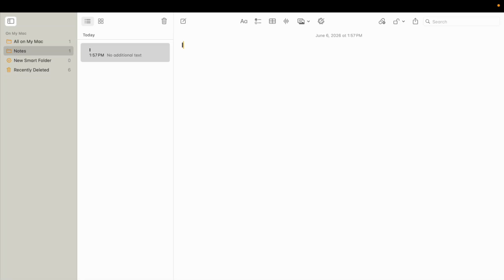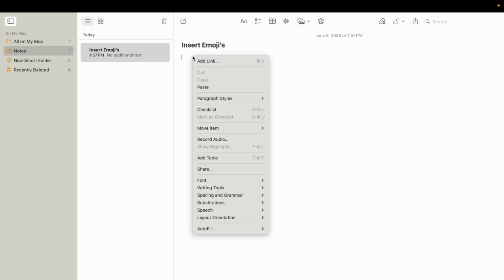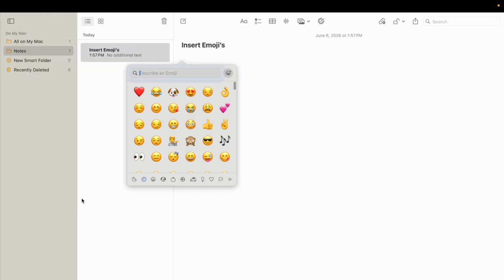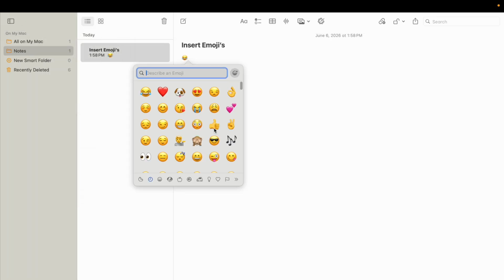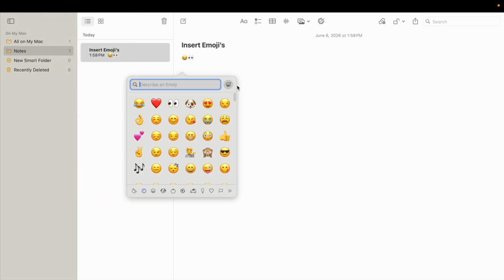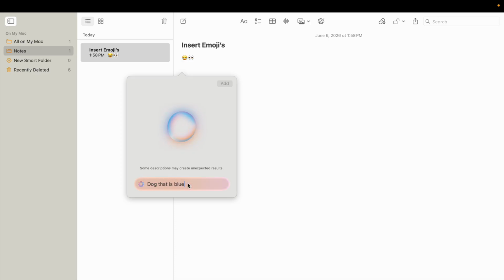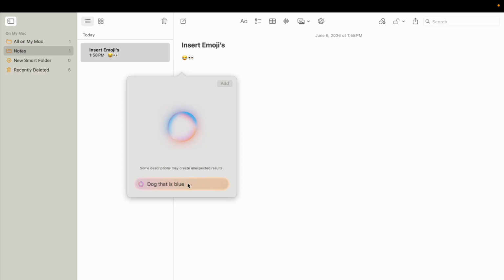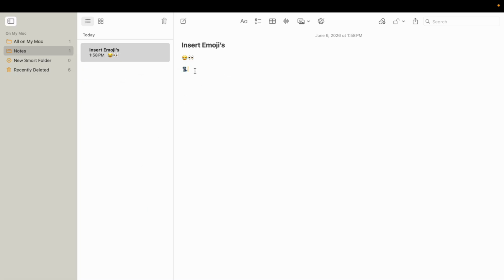How To Insert Emoji's On Notes App (Mac) | Step By Step Guide - Notes App Tutorial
Learn how to insert emojis on the Notes app for Mac with this easy step-by-step Notes App tutorial. If you want to make your notes more visual, organized, and engaging, the Notes app on Mac allows you to add emojis anywhere within your notes. Emojis can be used to highlight important information, organize sections, create visual reminders, personalize lists, and make your notes easier to scan.

In this Notes App tutorial, you'll learn exactly how to open the Notes app on your Mac, create or open a note, and access the emoji picker. You'll also learn how to search for specific emojis, insert them into your notes, and use keyboard shortcuts to quickly access the emoji menu while typing.

Emojis are useful for checklists, study notes, project plans, journals, meeting notes, grocery lists, travel itineraries, and task management. Many users use emojis as visual labels, priority markers, category indicators, and status symbols to improve note organization and readability.

In this step-by-step guide, you'll learn how to insert emojis in the Mac Notes app, browse the emoji library, use emoji search, add emojis to headings and lists, and organize your notes more effectively. We'll also cover a few tips for using emojis professionally while keeping your notes clean and easy to navigate.

If you're searching for how to insert emojis on the Notes app for Mac, how to add emojis in Apple Notes on macOS, how to use the emoji keyboard in Notes, or how to make notes more visual with emojis on Mac, this tutorial has everything you need.